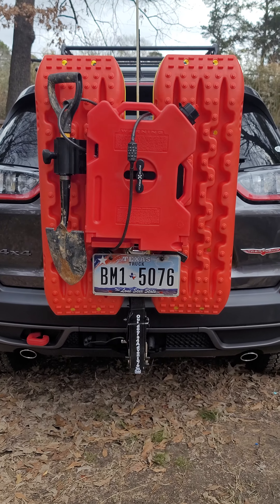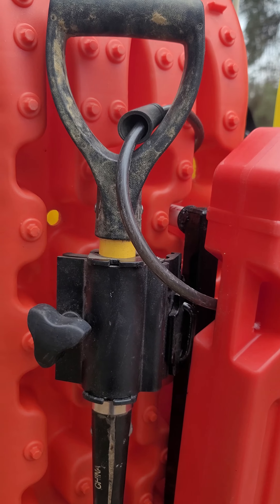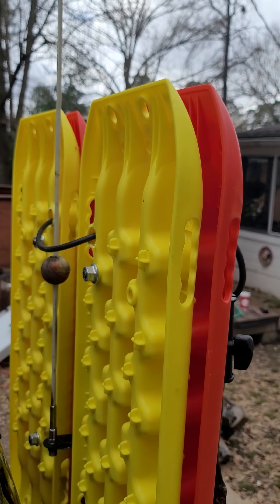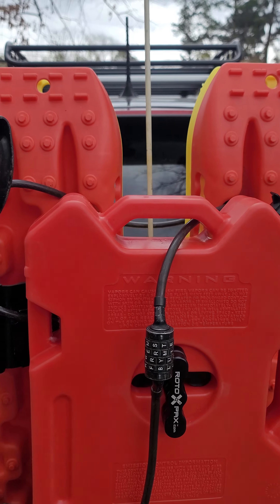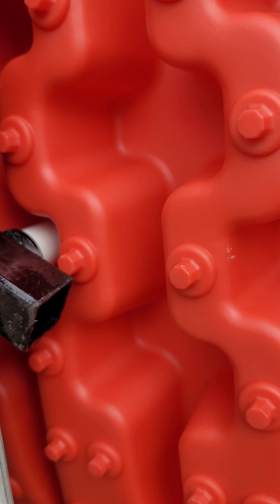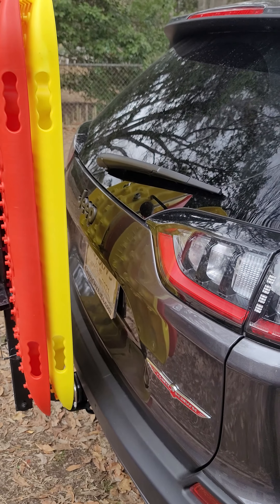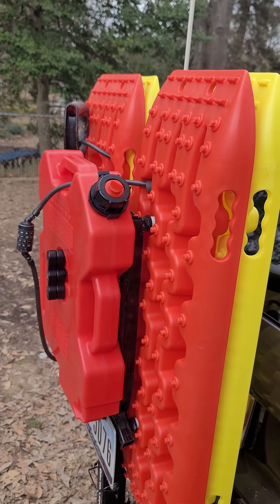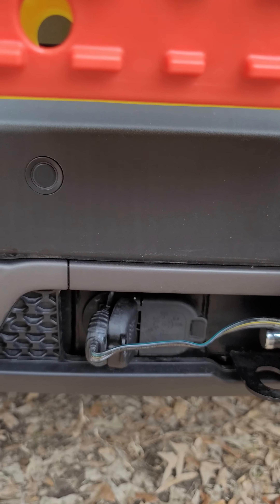Modified Bike Hitch rack for the jeep cherokee trailhawk , roto pax and xbull traction boards.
I finished up the modified 4 bike rack for the jeep cherokee trailhawk.  I am happy with the result. It hauls 2 gallon roto pax, 4 xbull traction boards, cb antenna  and tag with tag light. I pivets down for the hatch to open. There is room to access the rear area.  I like that I can slide this out of the hitch and lock it up in the garage when not in use. I am kinda on the fence with roto pax. we will see how they hold up.